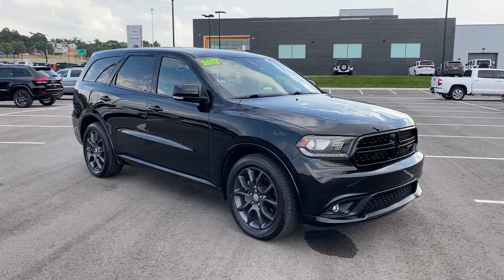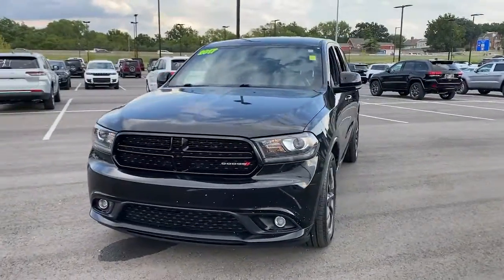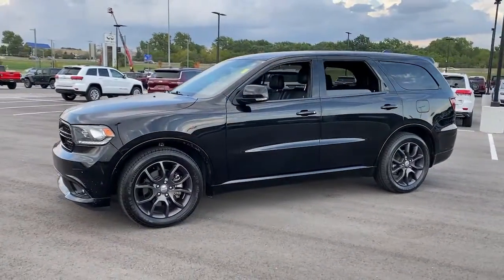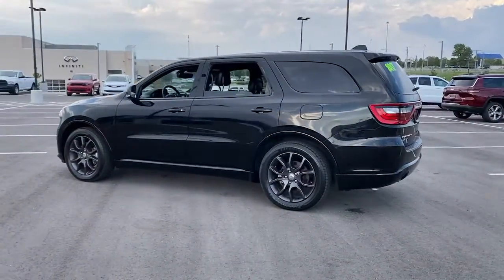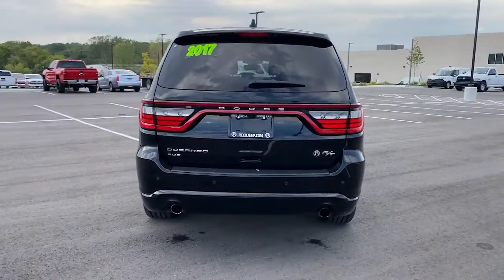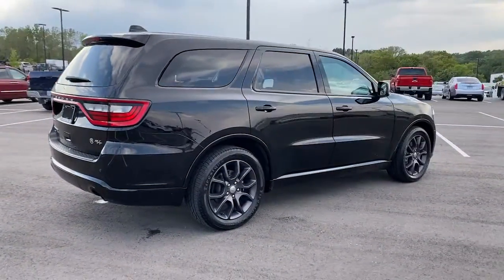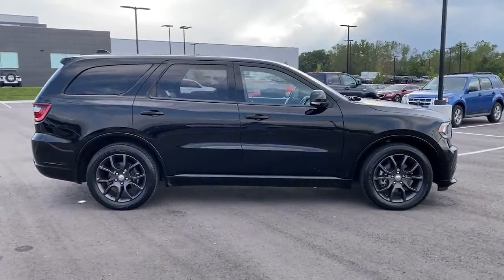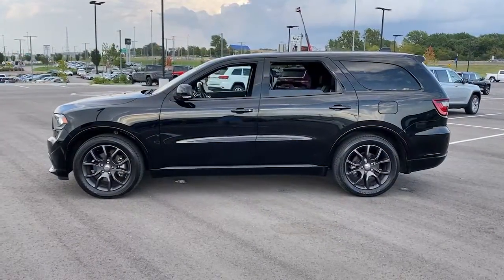2017 Dodge Durango Overland Park, Lenexa, Shawnee Mission, Olathe KS, Kansas City, MO J210946A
DB Black Crystal Clearcoat Used 2017 Dodge Durango R/T AWD available in Overland Park, Kansas at Reed Chrysler Dodge Jeep Ram Overland Park. Servicing the Lenexa , Shawnee Mission, Olathe KS, Kansas City, MO area.
2017 Dodge Durango R/T AWD - Stock#: J210946A - VIN#: 1C4SDJCT0HC870799

7020W Frontage Rd.

Clean. DB Black Crystal Clearcoat exterior and Black interior R/T trim. Nav System Third Row Seat Heated/Cooled Leather Seats All Wheel Drive Remote Engine Start TRANSMISSION: 8-SPEED AUTOMATIC (8HP7... ENGINE: 5.7L V8 HEMI MDS VVT Aluminum Wheels RARE FIND! newCarTestDrive.com explains The tightly sealed cabin is rich but subtle quiet and refined feeling like a luxury SUV like its foreign ancestor the Mercedes ML.. KEY FEATURES INCLUDE: Navigation All Wheel Drive Remote Engine Start Cooled Driver Seat Leather Seats. Dodge R/T with DB Black Crystal Clearcoat exterior and Black interior features a 8 Cylinder Engine with 360 HP at 5150 RPM*. OPTION PACKAGES: ENGINE: 5.7L V8 HEMI MDS VVT (STD) TRANSMISSION: 8-SPEED AUTOMATIC (8HP70) (STD). EXPERTS REPORT: newCarTestDrive.coms review says The tightly sealed cabin is rich but subtle quiet and refined feeling like a luxury SUV like its foreign ancestor the Mercedes ML.. VISIT US TODAY: ***Your VALUES DRIVEN Family owned dealership in the Heart of Johnson County*** .